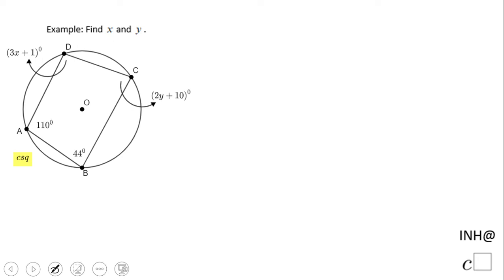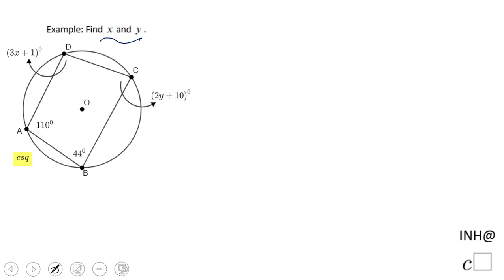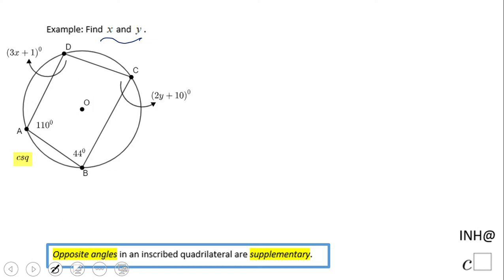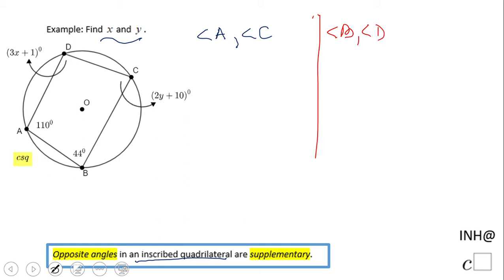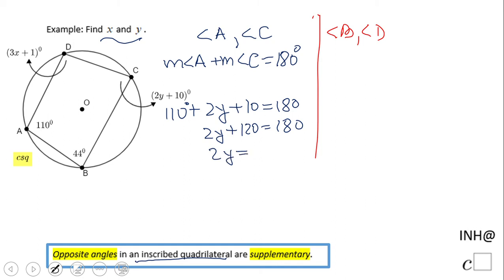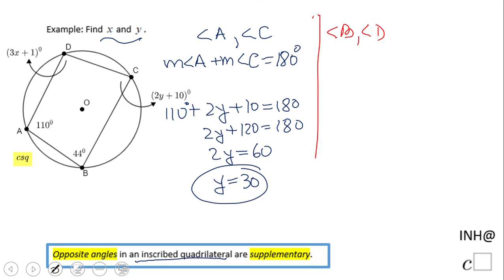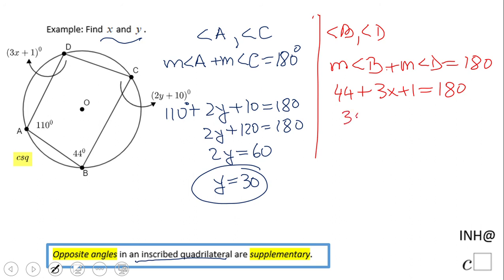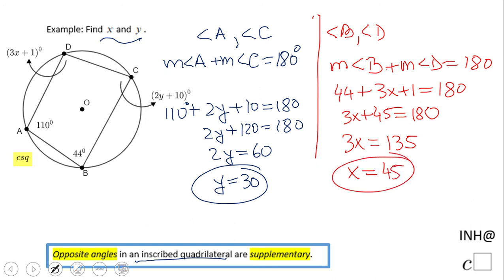INH: Circle: Inscribed Quadrilateral #2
This is an example of using the property of opposite angles in an inscribed quadrilateral.